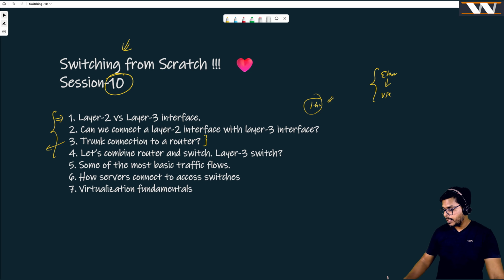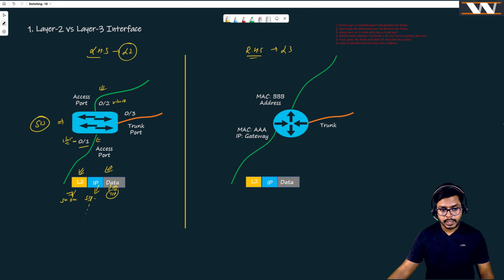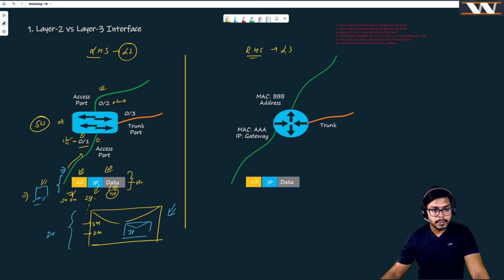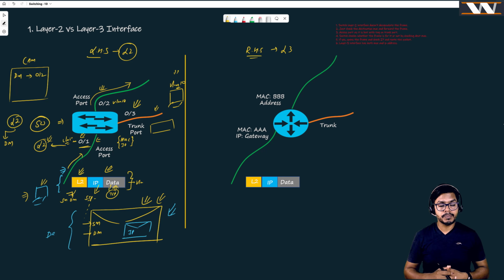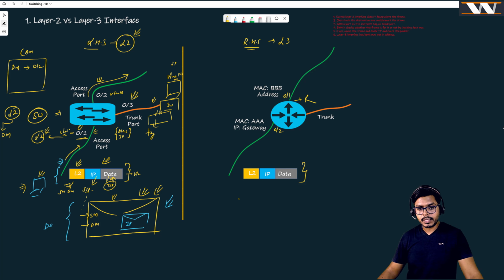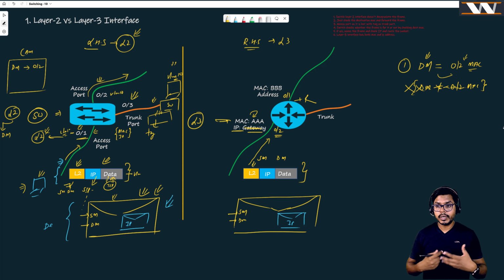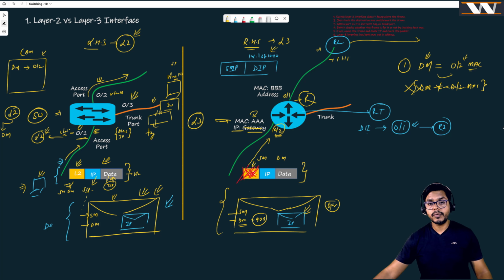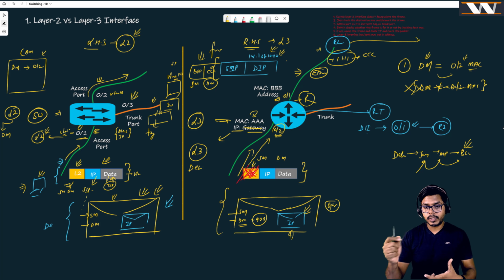Layer 2 vs Layer 3 Interface | Switching Fundamentals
Here is the list of all the courses,

Layer 2 vs Layer 3 Interface: Unveiling the Networking Hierarchy

Are you ready to dive into the intricate world of networking? In this video, we're delving deep into the dynamic realms of Layer 2 and Layer 3 interfaces, two crucial components in the networking hierarchy. Whether you're a seasoned IT professional or just getting started in the tech world, understanding the differences between these layers is paramount.

🌐 Layer 2: Bridging the Gap
At its core, Layer 2, also known as the Data Link Layer, focuses on creating a bridge between devices within the same local network. This layer works with MAC addresses, ensuring that data packets reach their intended destinations by making smart decisions based on physical addresses. We'll explore the ins and outs of Ethernet frames and how switches play a pivotal role in maintaining efficient communication within a local network.

🌐 Layer 3: Navigating the Network Terrain
Layer 3, the Network Layer, takes networking to a broader scale by addressing devices beyond the local network. This layer is all about logical addressing, with IP addresses being the stars of the show. Routers become the guiding compass, determining the best path for data packets to travel across different networks. We'll unravel the mysteries of routing protocols, subnetting, and how Layer 3 paves the way for global connectivity.

🌐 When to Choose What?
Are you wondering which interface to use for your networking needs? That's where things get interesting. Depending on the scale, complexity, and security requirements of your network, you'll find yourself leaning towards either Layer 2 or Layer 3 interfaces. We'll break down real-world examples and offer tips on making informed decisions.

So, whether you're building a small office network or strategizing the backbone of a multinational corporation, grasping the nuances of Layer 2 and Layer 3 interfaces is your key to success. Get ready to elevate your networking game